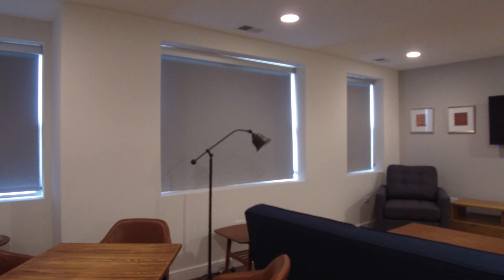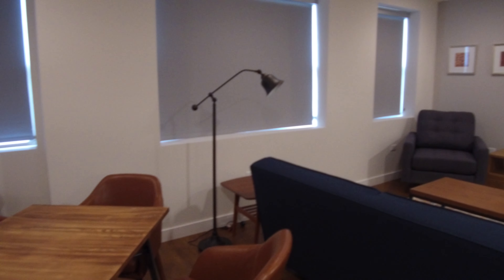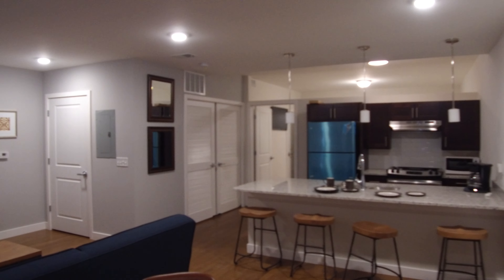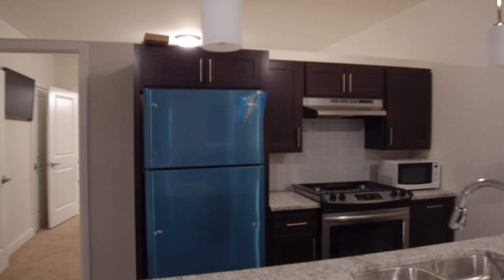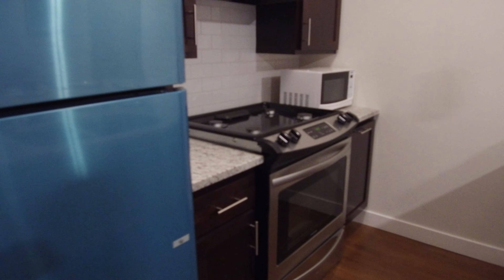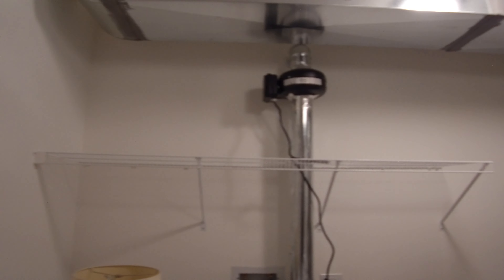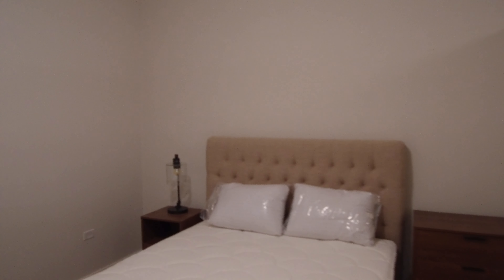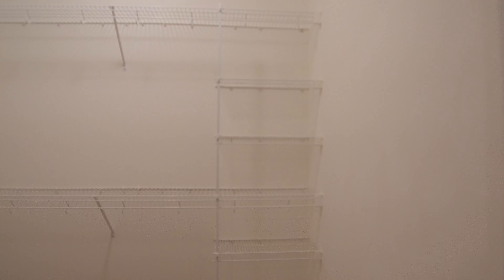Huge one bedroom in Albany Park, in-unit washer and dryer